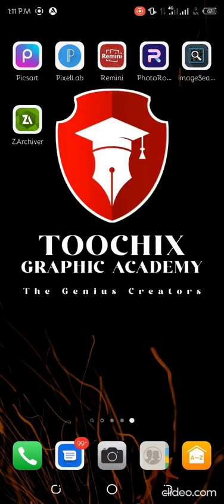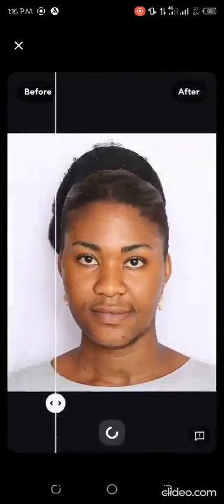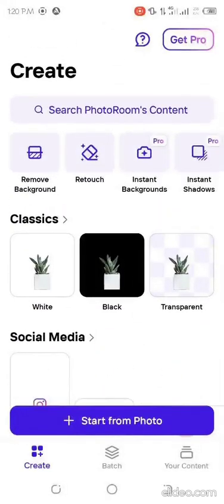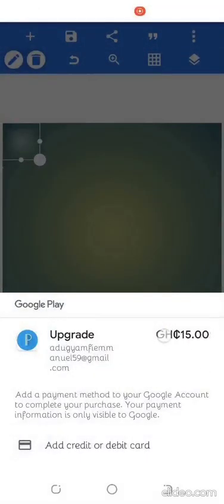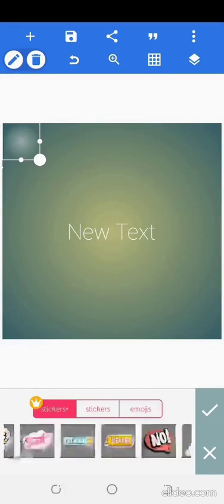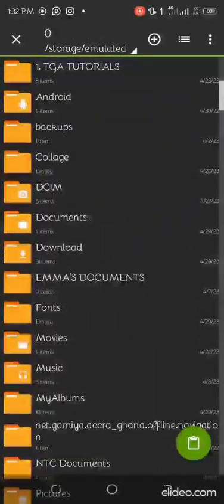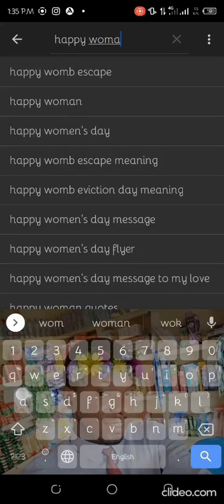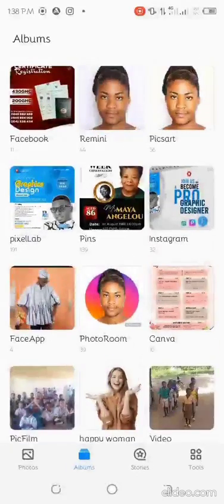TGA-M1- Tutorial on Pro. Smartphone Graphic Design Apps & Resources.